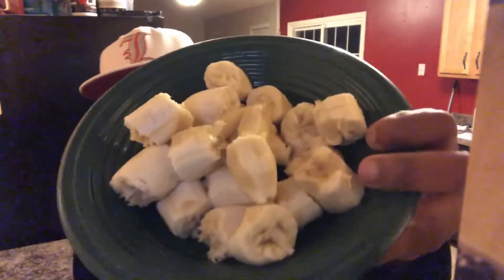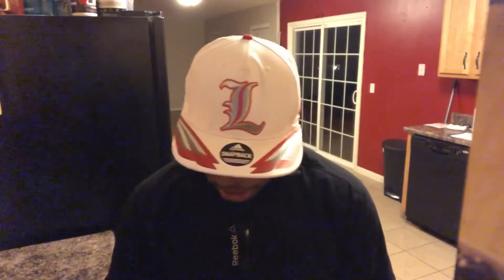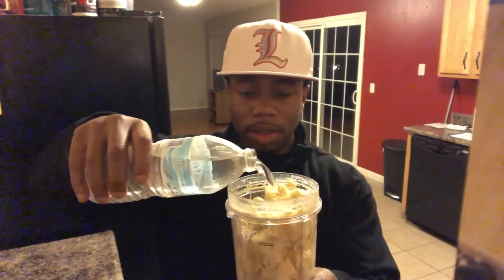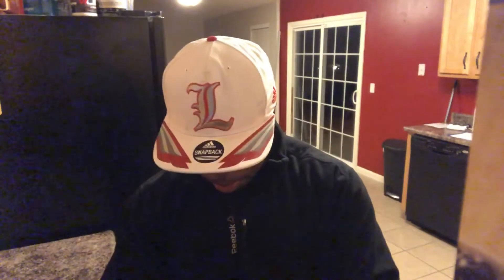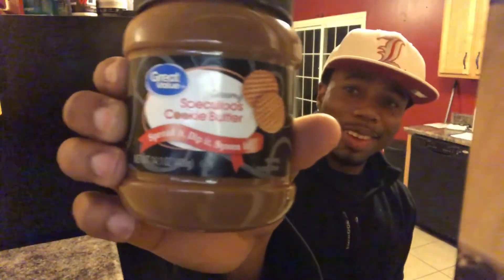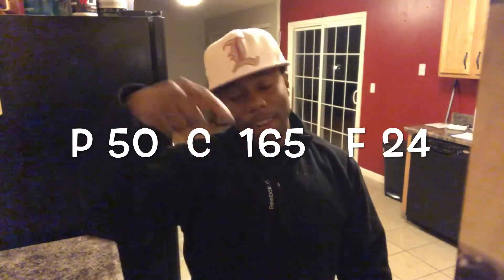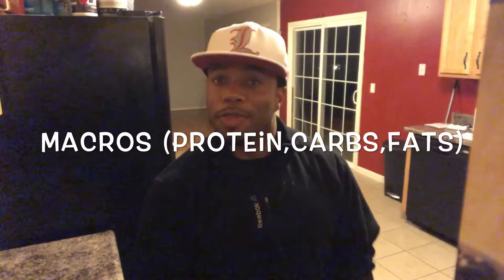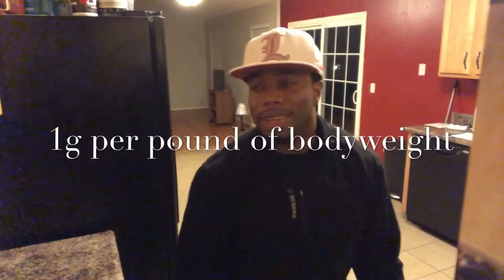Homemade weight gainer shake!!!!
300g banana
1 scoop of whey or 10oz of liquid egg whites
120g old fashions oats
32g almond butter